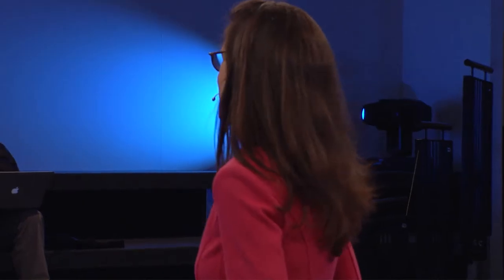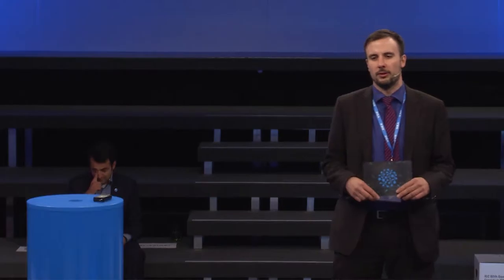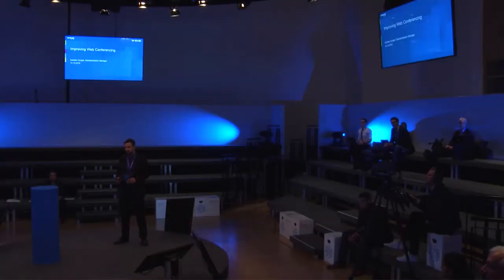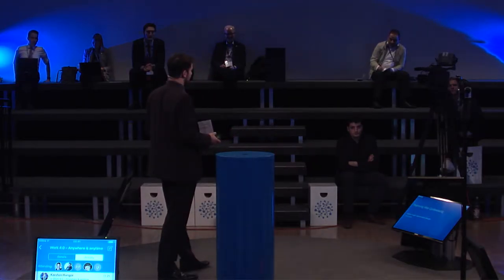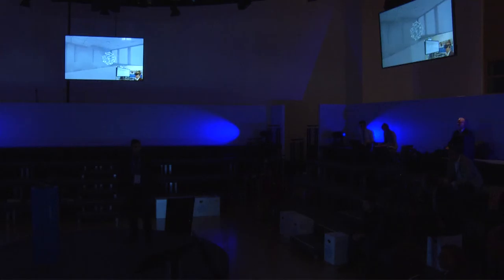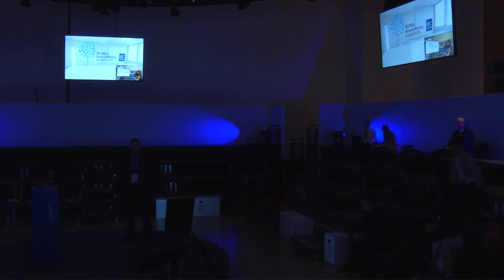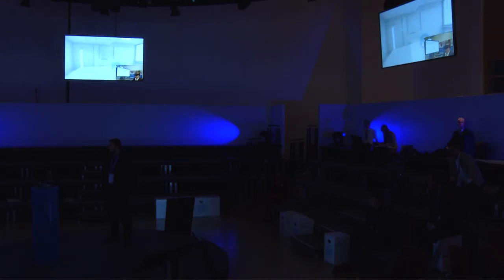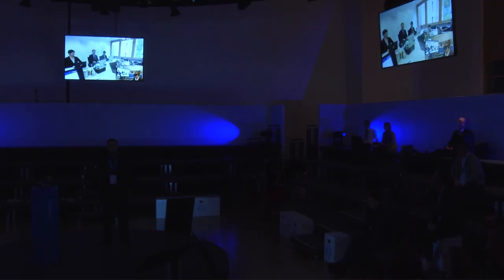IEC General Meeting 2016 - Work 4.0 Anywhere & Anytime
October 14, 2016, 11:45 - 13:00
Our current working methods will soon belong to the past. Time and space are losing importance. People want to be more flexible. The future of the working society with respect to digitalization - this is “Work 4.0”.

Experts made suggestions for the improvement of web-conferencing, as an important way of collaborative work. The quality of remote participation will improve substantially. Up to now the lack of sound quality and missing visual feedback from meeting rooms have been one of the most significant reasons for rejecting web-conferencing today. In the future livestreaming, managed camera and scattered microphones will strongly increase the quality of web-conferencing and therefore as well its acceptance by users.

Solving technical problems is one aspect, but the human factor is another main constraint. Therefore DKE has established guidance on the proper use of web-conferencing tools, which will be offered to the IEC. As virtual reality systems will not be implemented in the near future, improved web-conferencing is the next obvious step to be taken.

Standardization could be much more flexible, combining online standardization and revised standardization processes, which are currently extremely complex. Furthermore, various experts around the world could be connected through online collaboration. The new standardization process will be characterized by a phase of elaborating, freezing and stabilizing a technical document.

The advantages would be transparency, better involvement of experts from small companies, and parallelization of work to speed up the process. Dominik Nied stated “We need one solution provided by the IEC.” and the audience emphasized ”We have to ensure the openness and possibility for everybody to join.” In conclusion face-to-face meetings are still necessary in the future, but they can be more efficient with collaborative tools.

Virtual reality completes the vision for the future, having the feeling of real presence during remote participation. Technical improvements are still going on for example the face-tracking functionality. The “state of the art” can be found in the “360° - IEC General Meeting” App, that everybody can try out.

Key messages

Web-conferences have to be technically improved to gain more acceptance for meetings

Tools will support the standardization process

Online collaboration and Virtual Reality enable simultaneous, concurrent document creation and a completely new feeling of presence during remote participation

Experts can be involved better as they are more flexible and save travelling time

Speakers

Karsten Hunger
Standardization Manager, VDE/DKE, German National Committee of IEC

Dominik Nied
Technical Manager Standards, VDE/DKE, German National Committee of IEC